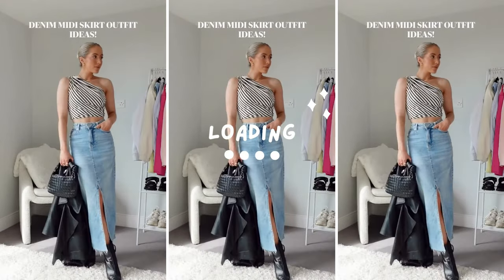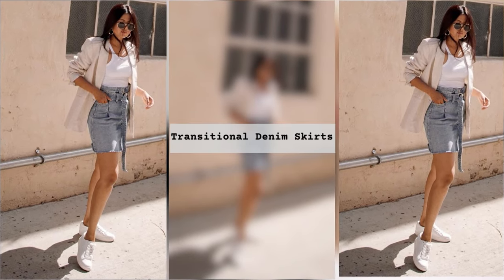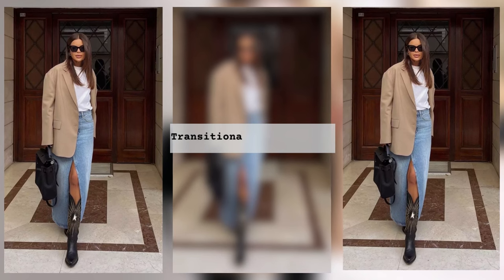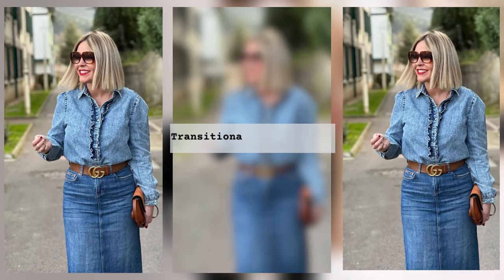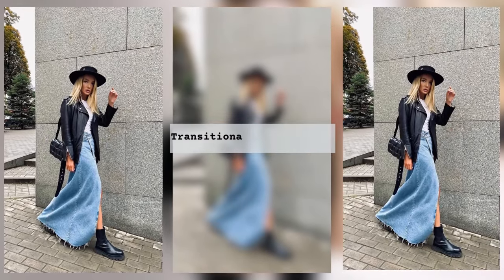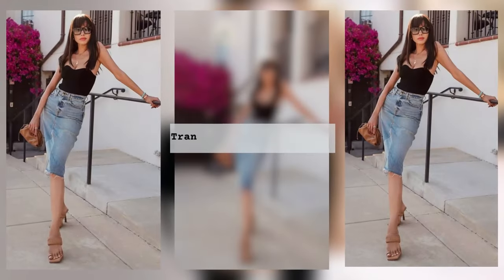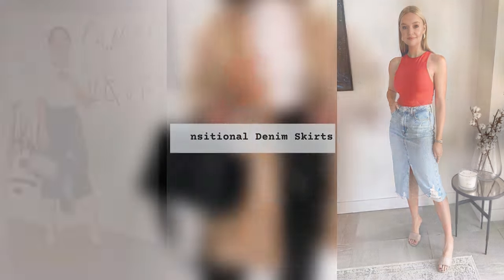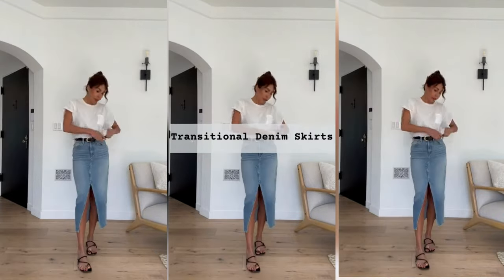Chic Outfits Ideas of What To Wear With a Denim Skirt & Look Great | Fall & Winter Outfits Ideas